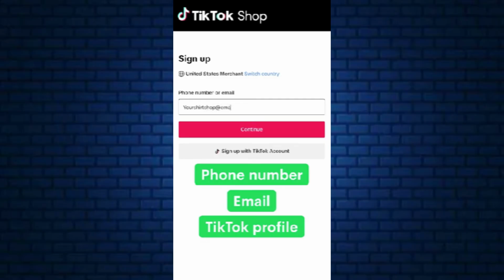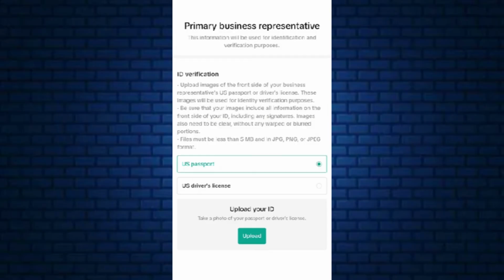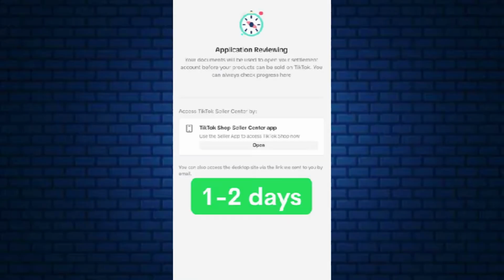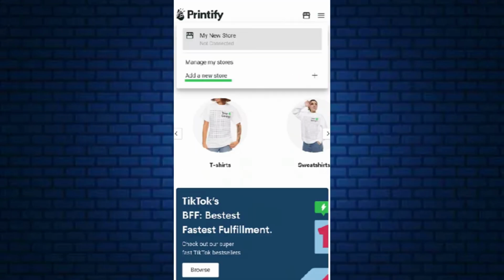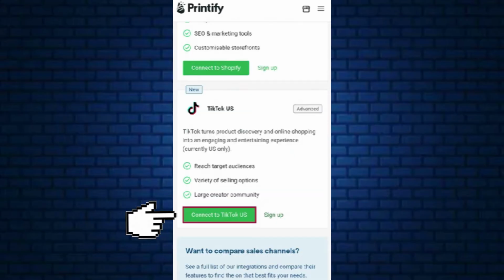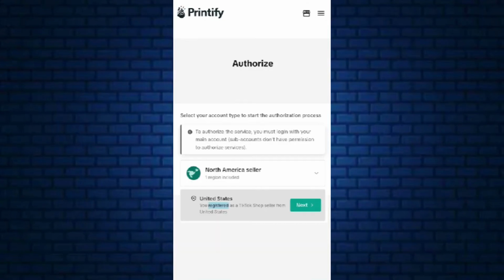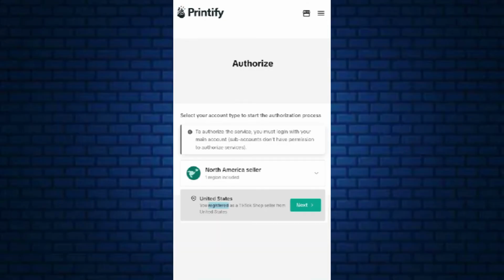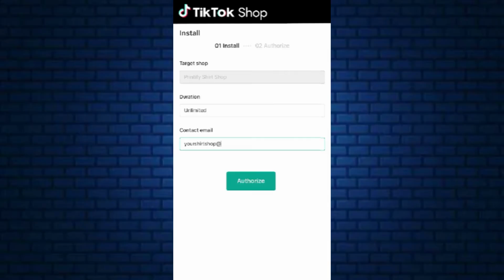How to Connect Printify to TikTok Shop 2025 | Link To Tiktok Shop (FULL GUIDE)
Want to sell your Printify products directly on TikTok? In this step-by-step tutorial, you’ll learn how to link Printify to your TikTok Shop so you can start making sales through viral content and product listings.

We’ll guide you through connecting your TikTok Shop account, syncing your Printify catalog, and managing orders automatically. Ideal for print-on-demand sellers looking to expand into social commerce. Watch till the end for tips on boosting visibility and ensuring smooth order fulfillment.